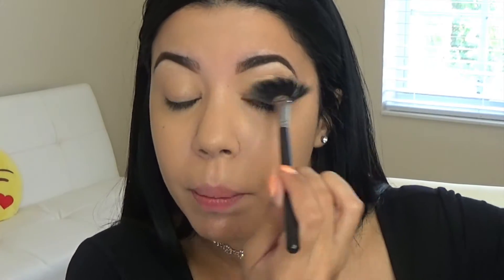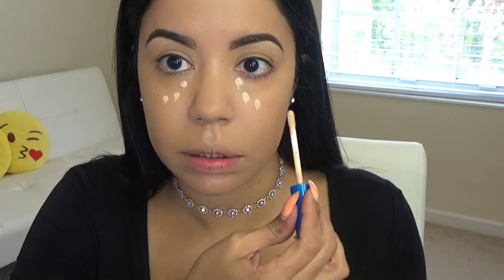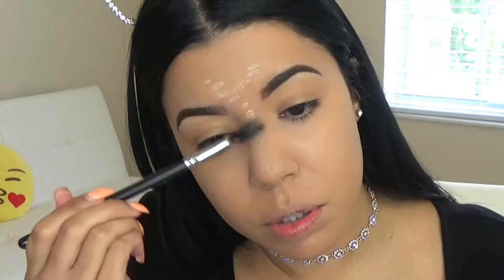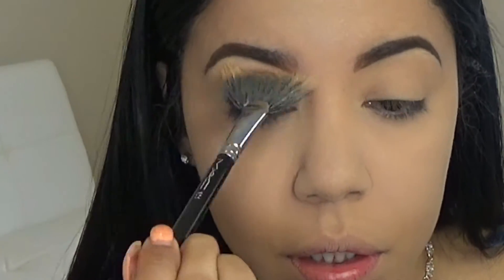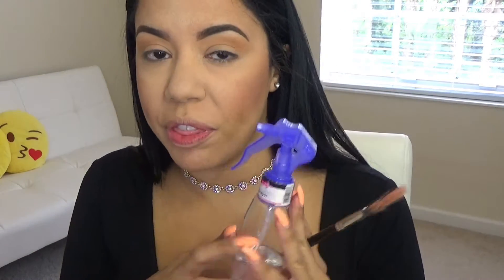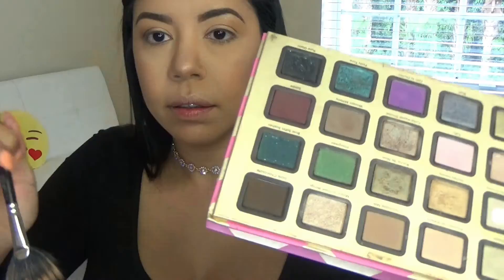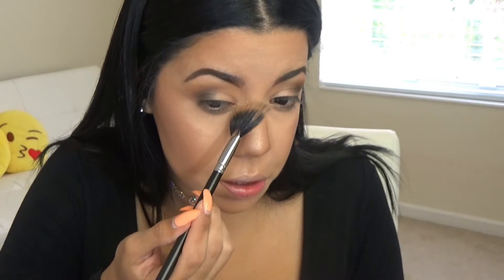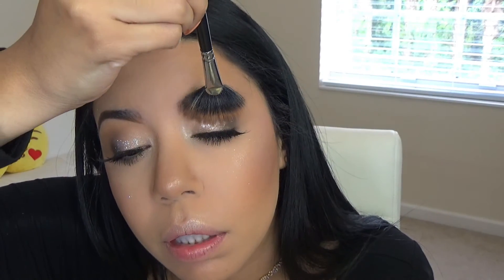FULL FACE GLAM USING ONLY 1 BRUSH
♥♥♥♥♥♥♥♥♥♥♥♥♥♥♥♥♥♥♥♥Hi Cuties!♥♥♥♥♥♥♥♥♥♥♥♥♥♥♥♥♥♥♥♥

Products Mentioned
L'Oreal Paris Infallible Pro‑Glow Foundation
MAYBELLINE SuperStay Better Skin Concealer
Airspun Translucent Extra Coverage Loose Face Powder
TOO FACED DARK CHOCOLATE SOLEIL BRONZER
Bobbi Brown Afternoon Glow highlight
Too Faced Dark Chocolate Eyeshadow
MAC Reflects Teal Pigment
MAC Zoom Lash Mascara
Huda Beauty Lashes " Sasha"
Kylie Cosmetics True Brown K liner and lipstick